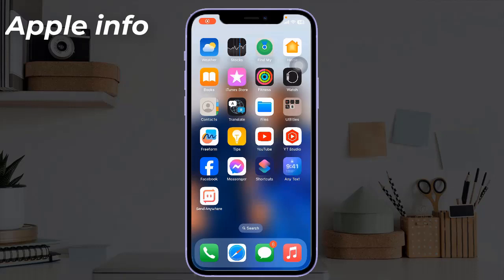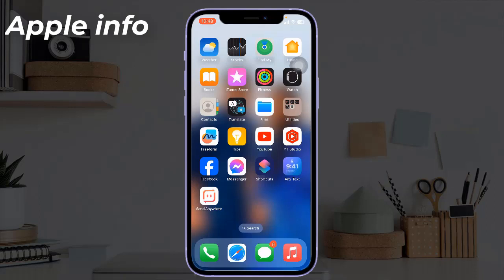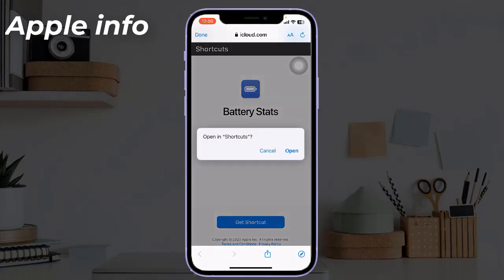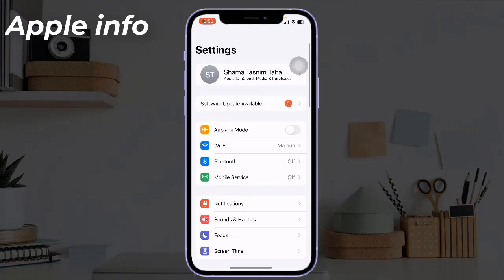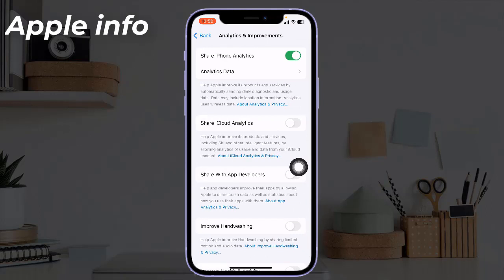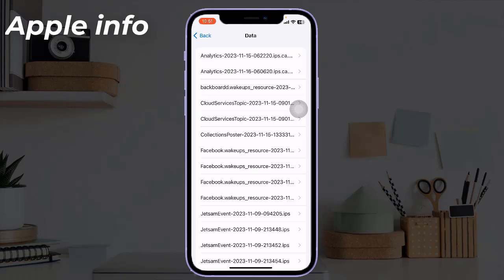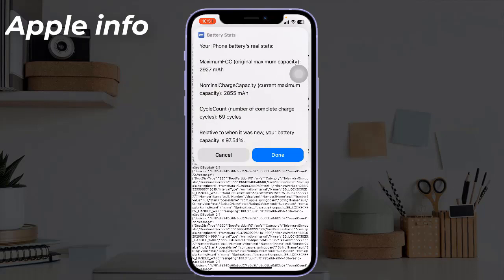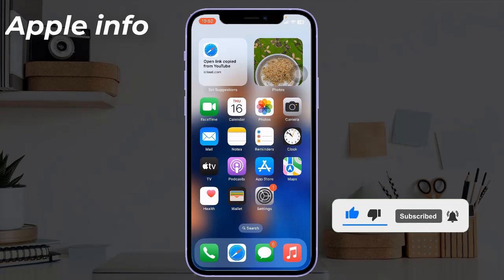How to Check Battery Cycle Count on iPhone | Check Battery Cycle Count Any iPhone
how to check iPhone cycle count | Check How many iPhone is charged | check battery count cycle
How to Find iPhone Battery Cycle Count in iOS 16!
How to Check iPhone Battery Cycle Count iOS 17
How to Check Battery Charge Cycles On iPhone 2023-24 | Battery Charge Cycle Count iPhone || iOS 17
How to Check Correct Battery Cycle Count on iOS 17 on any iPhone
iPhone 15 Pro Max | How to Check Battery Cycle Count, Capacity & Health | iPhone 15 Pro
How to Check Battery Cycle on iPhone iOS 17 | How to Find Battery Cycle Count on iPhone iOS 17